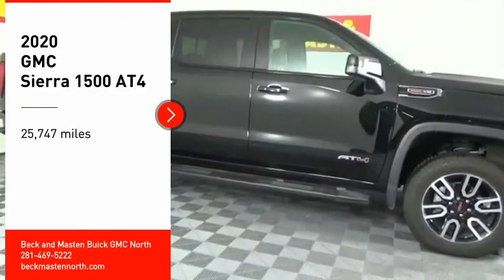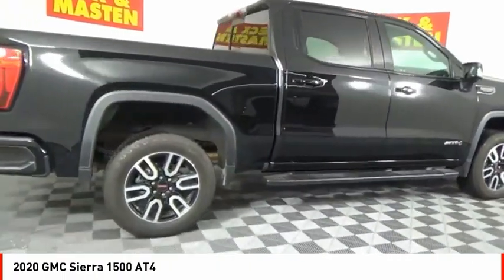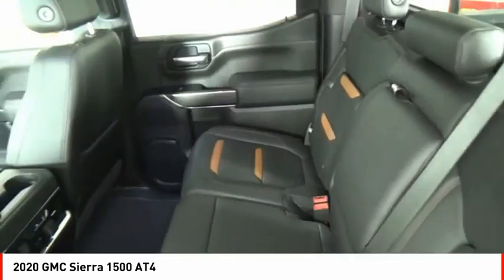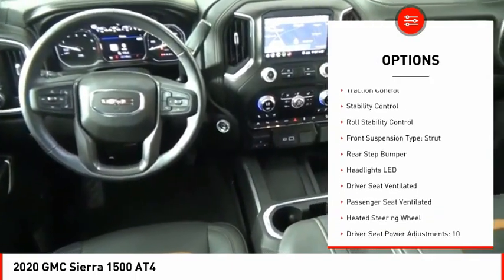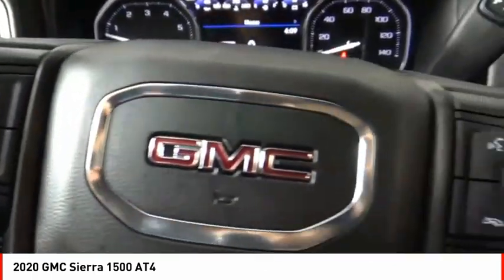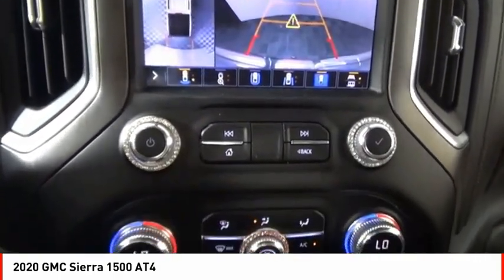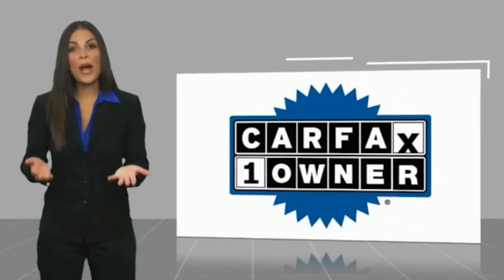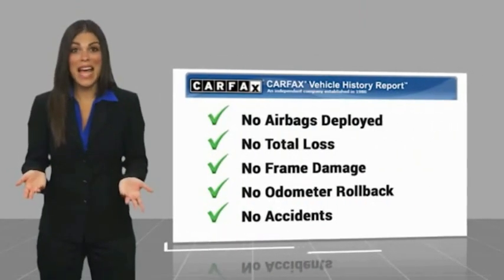2020 GMC Sierra 1500 Houston TX G297781A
2020 GMC Sierra 1500 AT4

Get ready to go for a ride in this 2020 GMC Sierra 1500 AT4, which comes equipped with a ventilated seats, push button start, remote starter, braking assist, dual climate control, hill start assist, stability control, traction control, anti-lock brakes, and dual airbags.  It comes with a 8 Cylinder engine.  We've got it for $61,242.  With a 4-star crash test rating, this is one of the safest vehicles you can buy.  For a good-looking vehicle from the inside out, this crew cab 4x4 features a charming black exterior along with a jet black with kalahari accents interior.  Interested? Call today to take this vehicle for a spin!